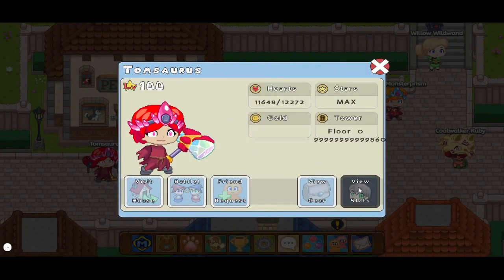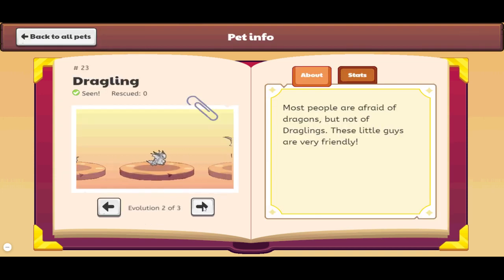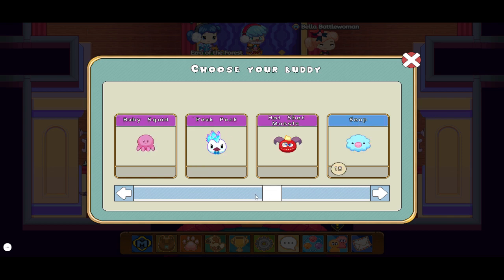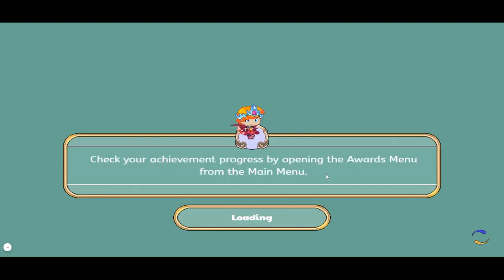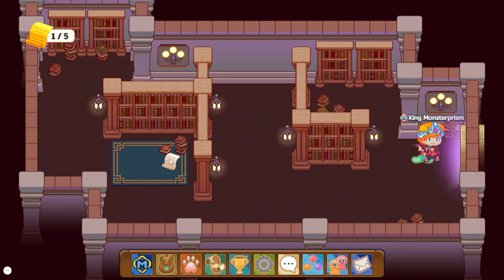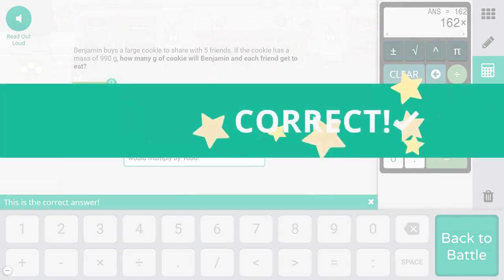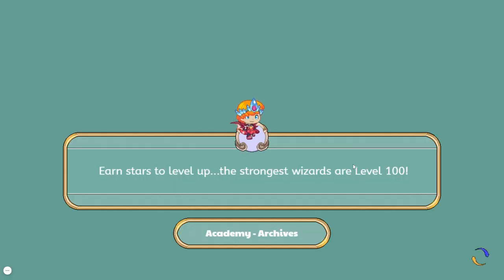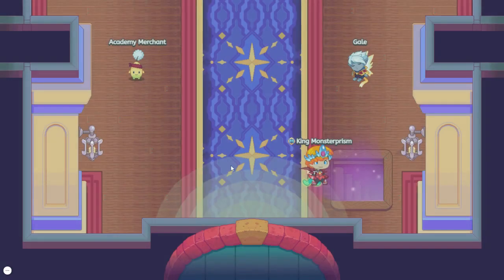Prodigy Math Game | How to get old starter pets in 2021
This takes a long time to get tho